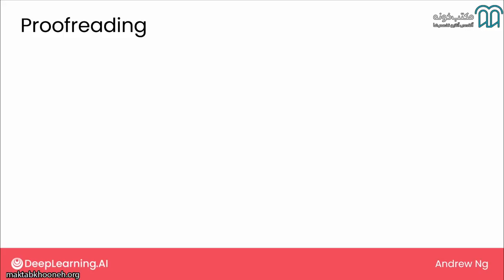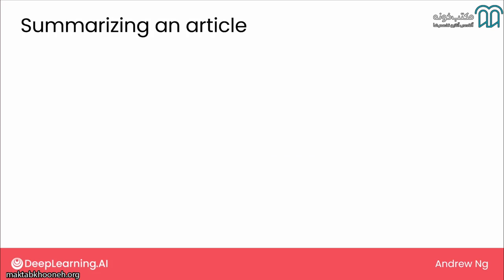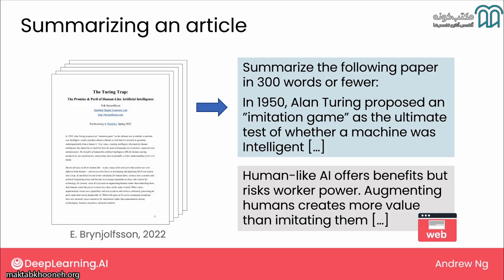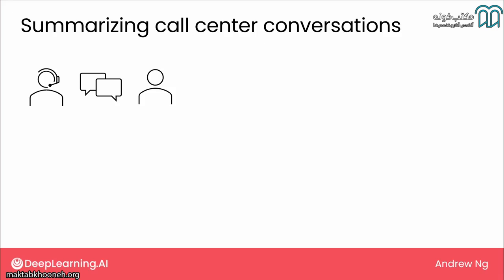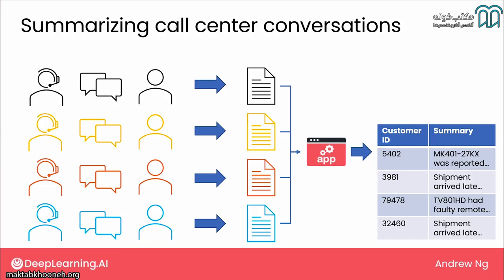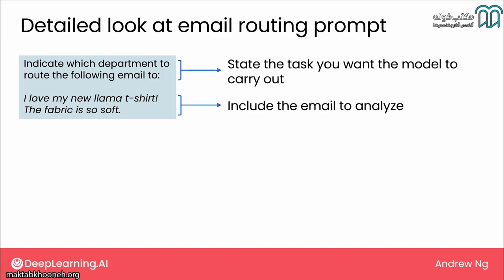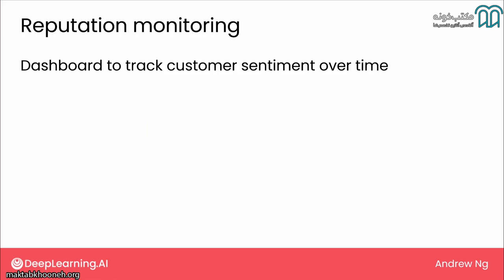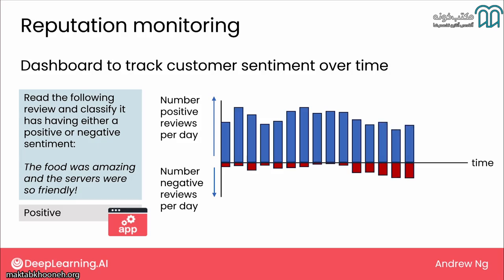جلسه ششم (( خواندن ))